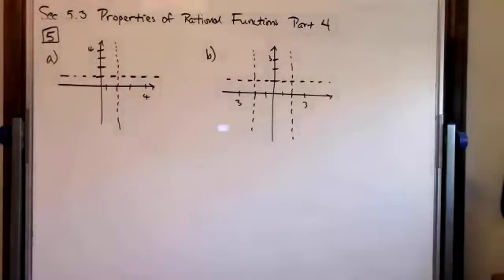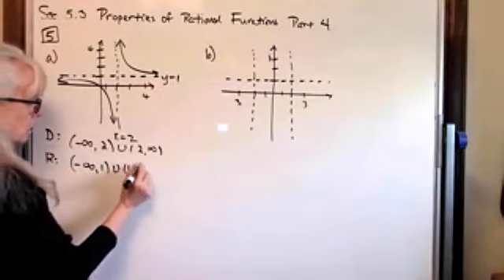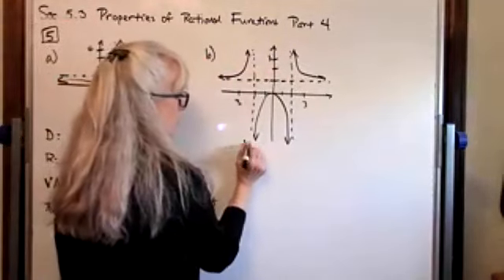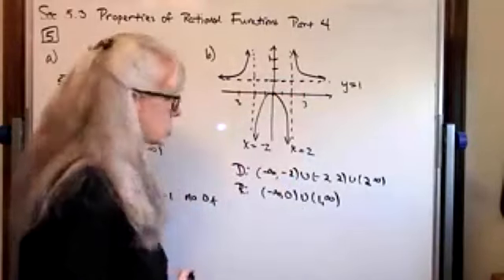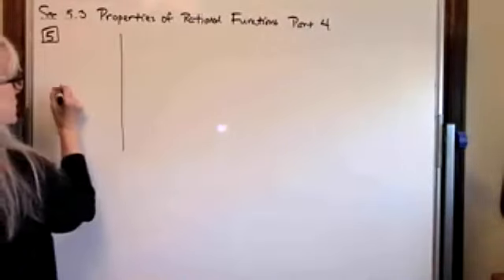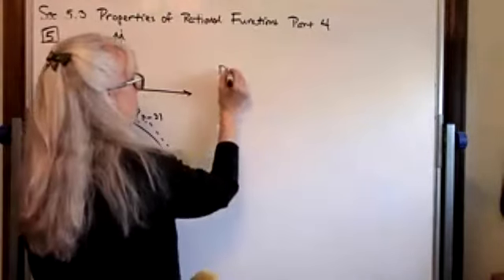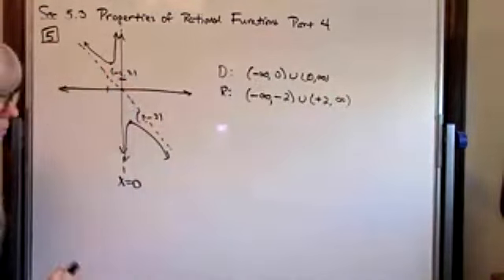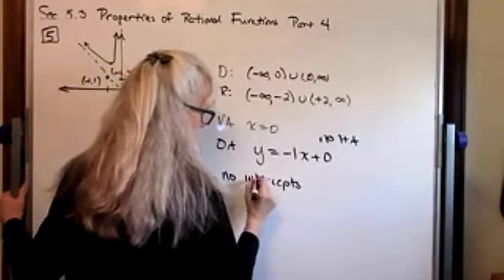Math 120 Sec 5 3 Part 4